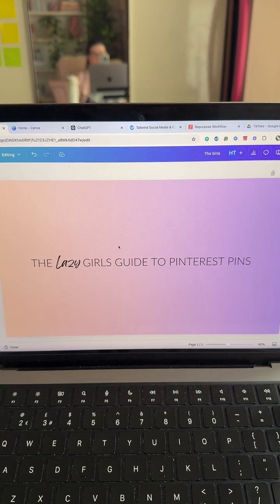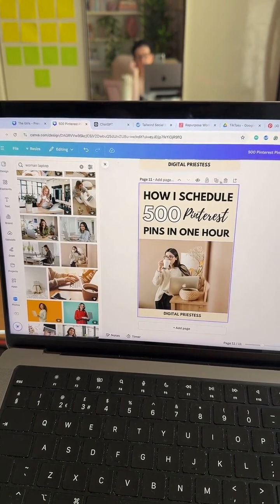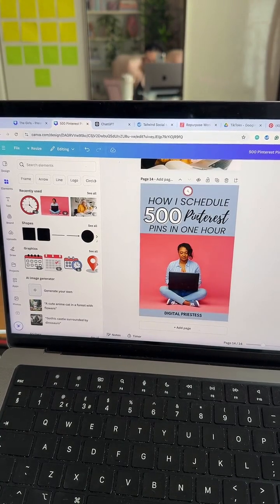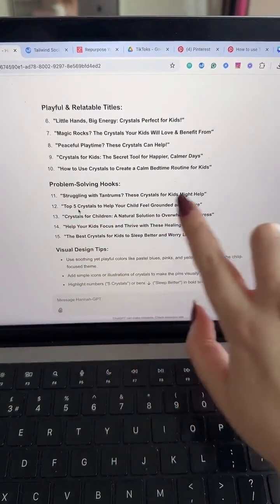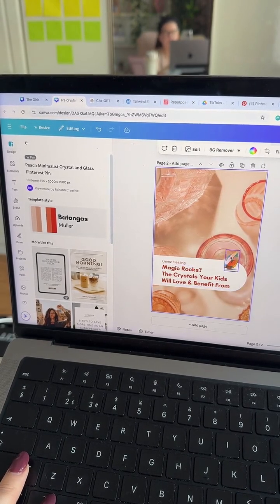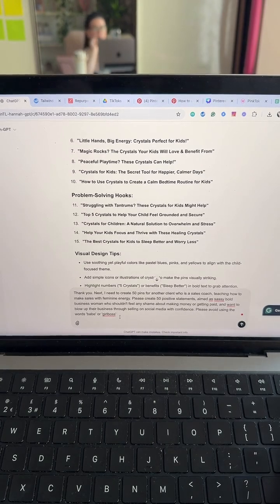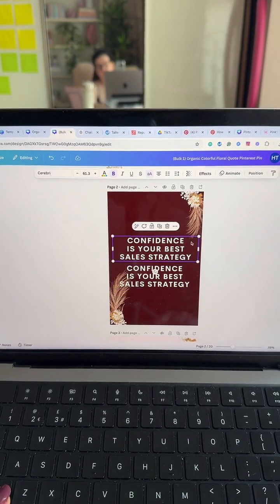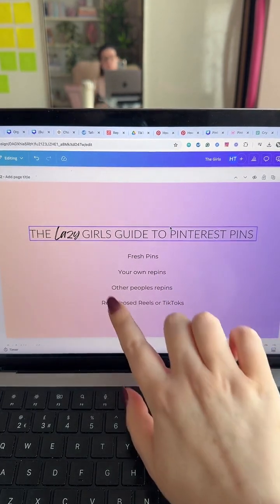Lazy Girl’s Guide to Pinterest | How to Create Pins Fast (No Burnout!)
Want to know how to create Pinterest pins quickly and efficiently? Welcome to the Lazy Girl’s Guide to Pinterest! In this live session, I’m walking you through how to simplify your entire Pinterest content creation process, especially pin design, without spending hours glued to Canva.

We cover practical, stress-free strategies to help you create beautiful, high-converting pins faster, using tools like Canva, Tailwind, Repurpose.io, and of course, my custom ChatGPT sidekick, Hannah-GPT. Whether you're feeling overwhelmed by the pinning process or just want to automate and batch like a pro, this tutorial is packed with actionable tips you can start using right away.

You'll learn how to create multiple pin variations, make the most of Canva's bulk create feature, and how to connect your pins to blogs, products, or sales pages that actually convert. We also talk SEO, consistent visibility, and how Pinterest can boost your Google rankings over time.

What We Cover:
📌 Easy Pinterest pin creation using batch production & Canva shortcuts
🤖 Using Hannah-GPT (aka my ChatGPT setup) for pin ideas & SEO titles
📈 Fresh pins, smart variations, and why consistency matters for traffic
🔄 Auto-repurposing TikTok/Instagram content to Pinterest with Repurpose.io
💻 How Tailwind scheduling keeps your Pinterest active (even when you’re not)
🎁 Black Friday bundle: Pinterest, blogging & funnel training in one
💬 Live Q&A on monetising Pinterest, optimising your profile, and content strategy

✨ Listen to the 'Biz Beyond the Gram' Podcast ✨

Listen on Amazon Music